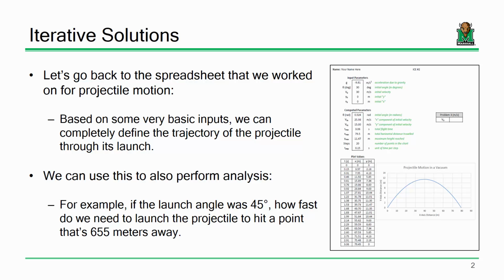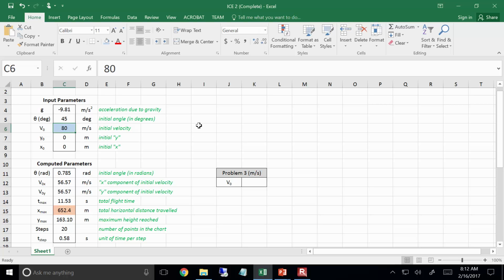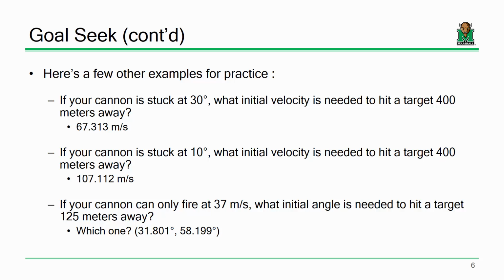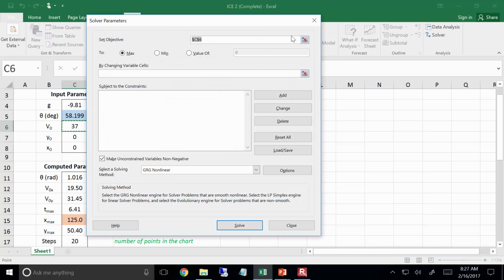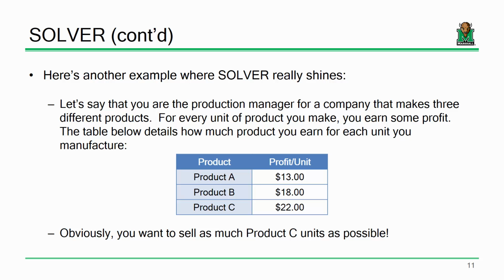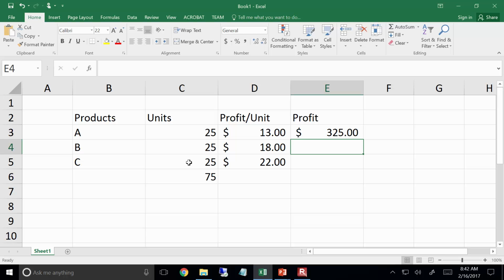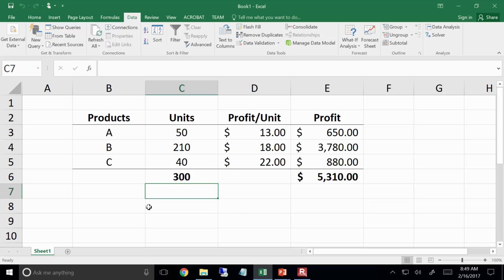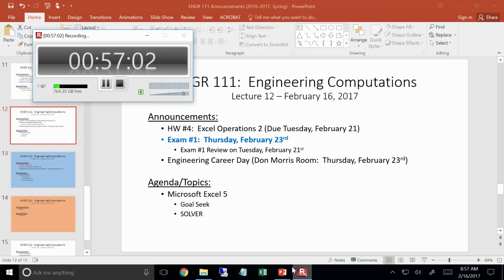ENGR 111 Lecture 12: Microsoft Excel 5 (2017.02.16)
- Goal Seek
- Solver